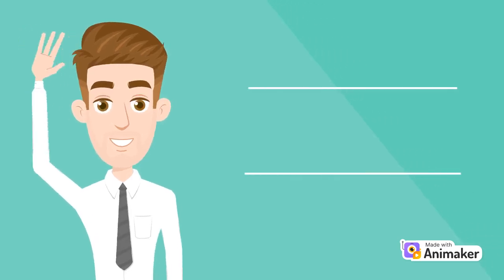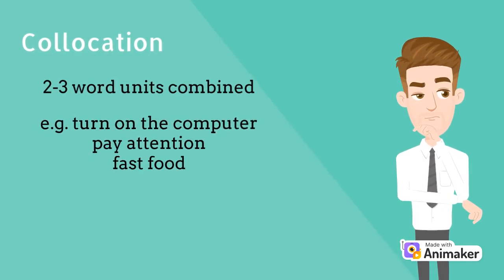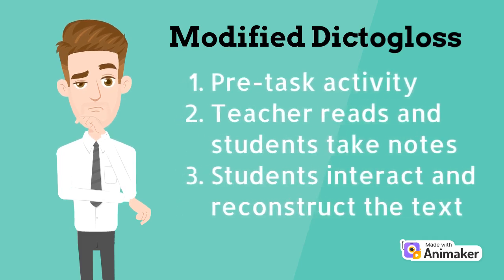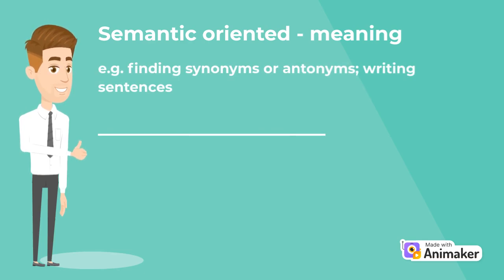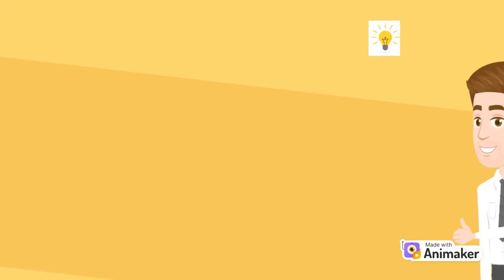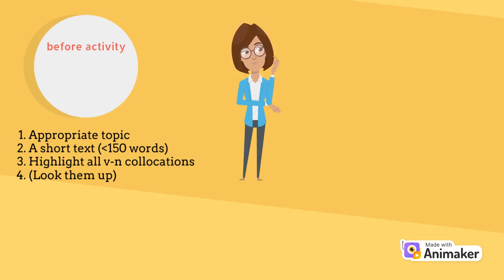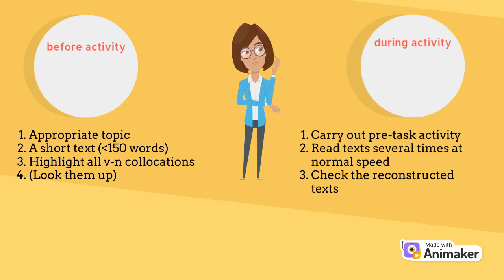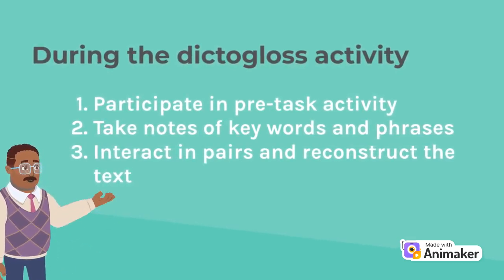How Dictogloss can Facilitate Collocation Learning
Video Description:
This video introduces the modified dictogloss to teachers that may wish to incorporate it into their English classes.

Study Description:
This instructional intervention investigated the potential for the text reconstruction task dictogloss to facilitate the learning of English verb-noun collocations, for example "carry a risk". Research has shown that learners have difficulties in using such collocations, but few useful instructional techniques are on offer. Participants in the study were 64 L1 Swedish adolescent learners of English. The effectiveness of two modified versions of the dictogloss was compared in a within-subjects design. This implied that participants in pairs co-constructed two texts containing target collocations, where each co-reconstruction was preceded by a specific priming activity to induce learners to process collocations as intact wholes. Results showed that having learners elaborate on the meaning of collocations in a pre-task activity outperformed a form-oriented pre-task activity on all measures, notably for productive knowledge on delayed post-tests. The findings are discussed in relation to previous research and their implications for ELT.

Reference
Snoder, P., & Reynolds, B.L. (2019). How dictogloss can facilitate collocation learning in ELT. ELT Journal, 73(1), 41-50. doi:10.1093/elt/ccy024